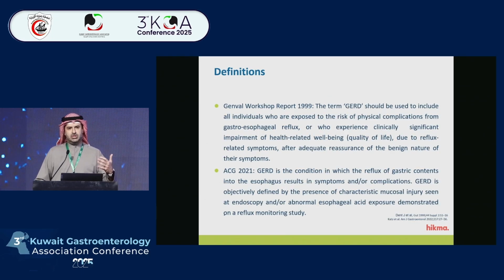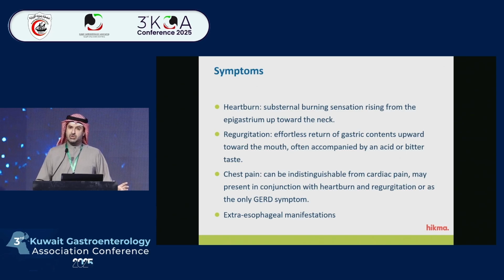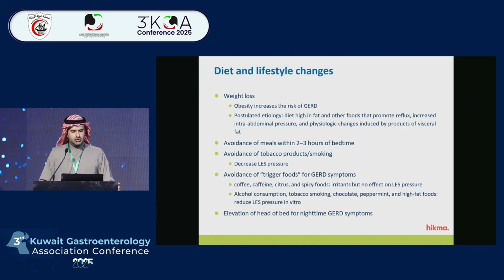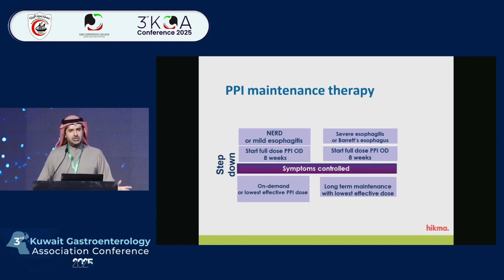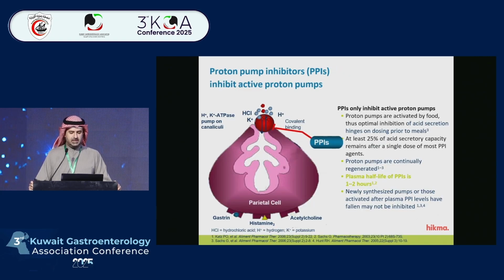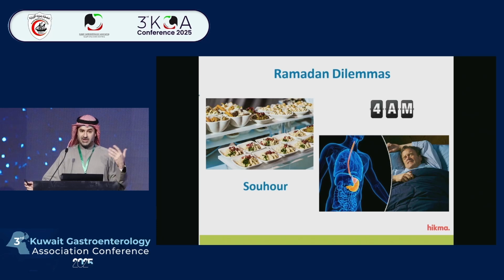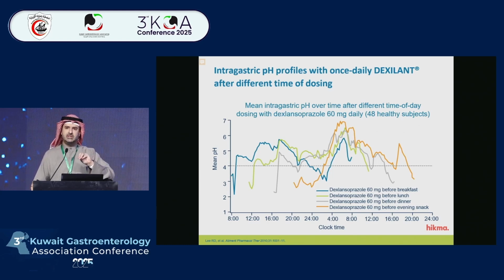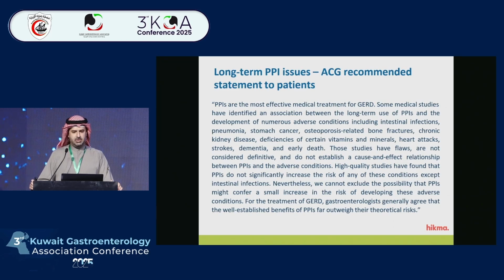Session 1 | Hikma industrial Symposium Unmet needs in acid suppression - Talal Al Taweel